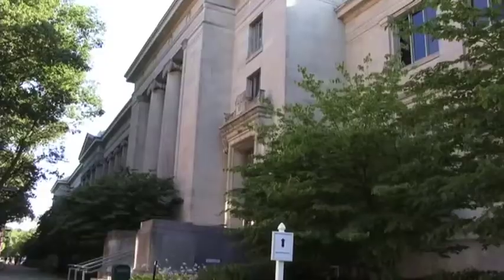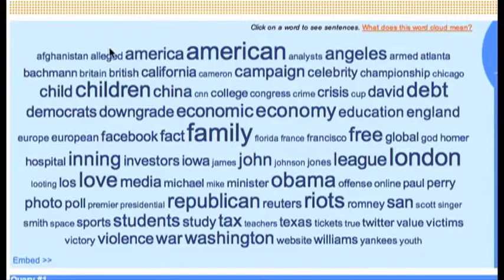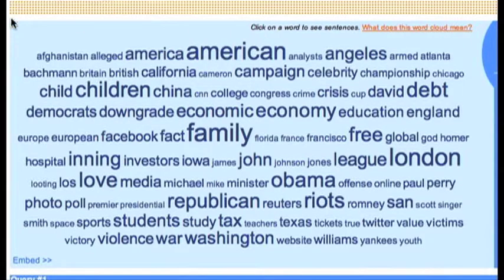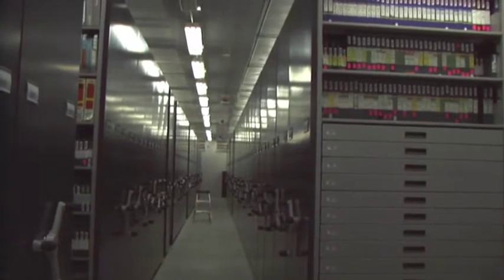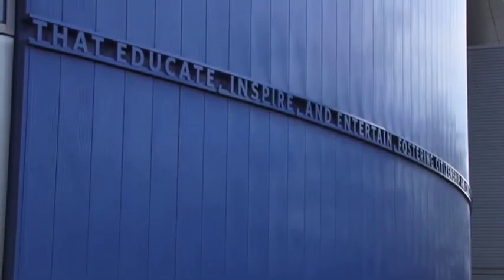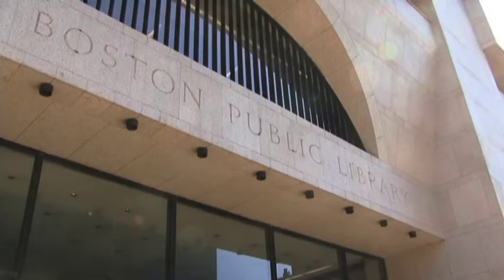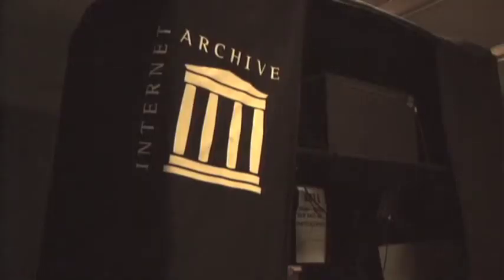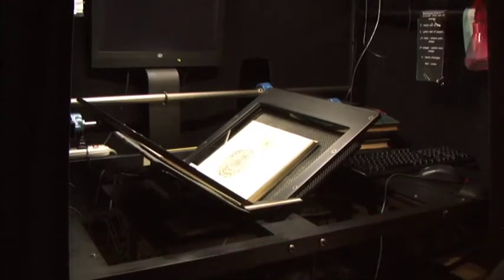Sprinting Towards the Digital Public Library of America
Summer 2011 Berkman interns Ben Naddaff-Hafrey and Meredith Whipple interview several Boston-area participants in the Digital Public Library of America (DPLA) Beta Sprint

- Kim Dulin (Harvard Library Innovation Lab)
- David Weinberger (Harvard Library Innovation Lab)
- Karen Cariani (WGBH Media Library and Archives)
- Tom Blake (Boston Public Library)